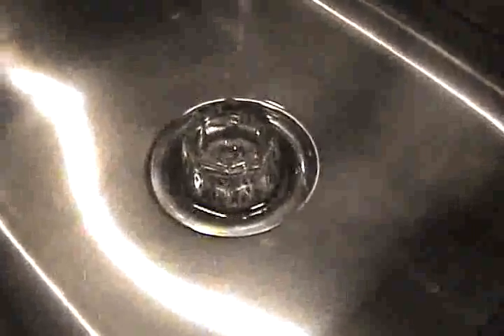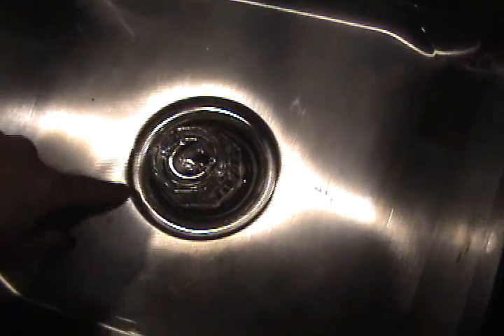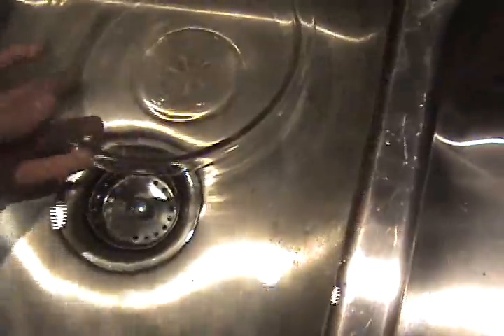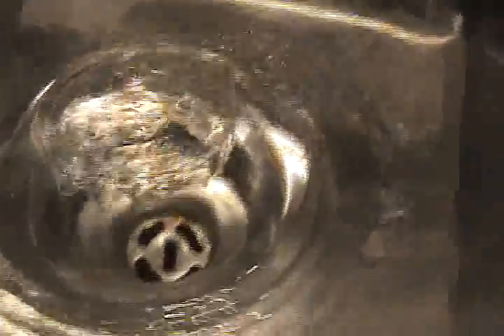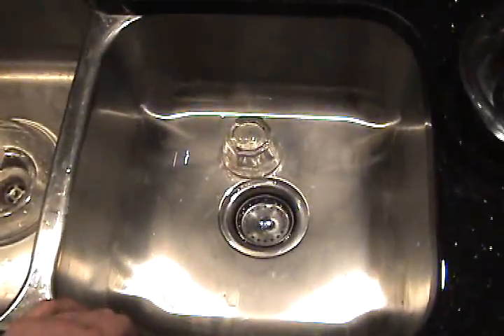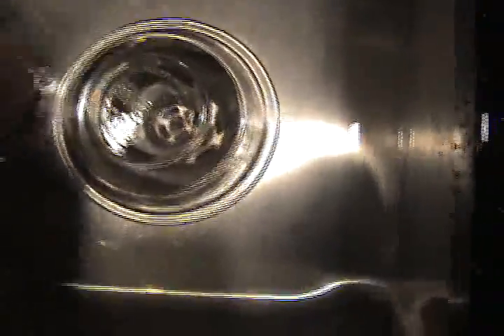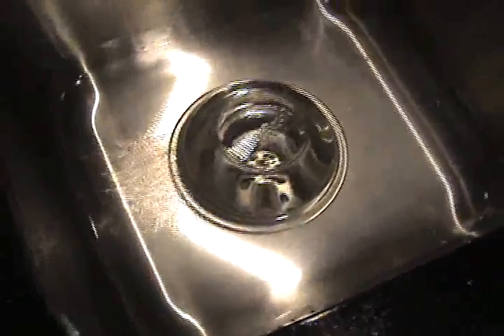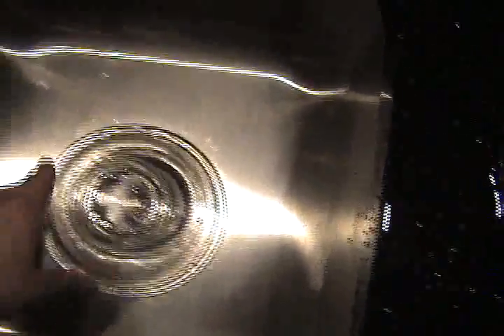Water Voortexing Vortex Negative Pressure Wobble & Pivot Demonstrations Throttled Restrictive Flow.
Demonstration of a negative pressure zone which oscillates in a circular path with the 1st round glass and then negative pressure zone which pivots the round bowls in demonstration number 2 and 3.
Driver is the mass of water beyond the glass. This mass is PULLING with it's inertia beyond the drain and within drain pipe. The more mass, the greater the pull.
Works counter to a typical turbine.
Using vacuum rather than pressure, inspired by the genius of Viktor Schauberger, this mechanism is more efficient than prior art.